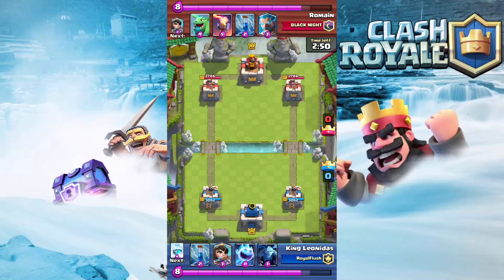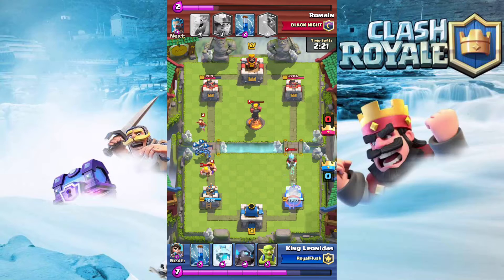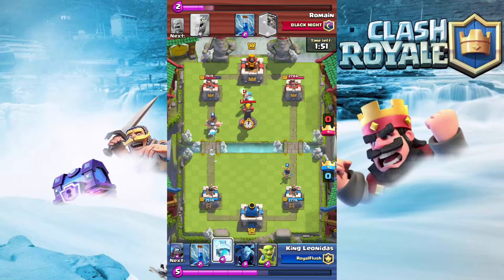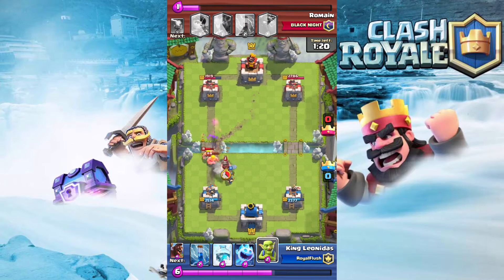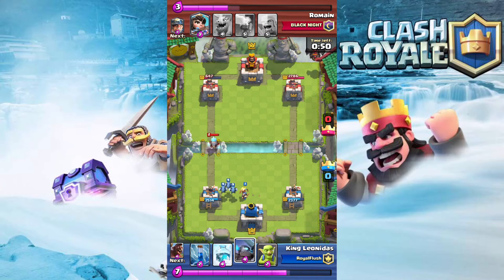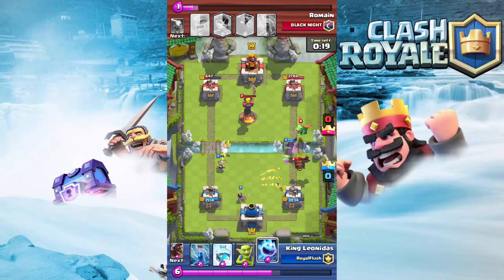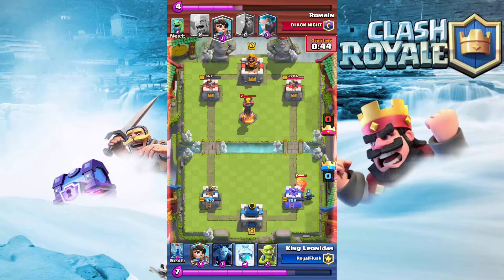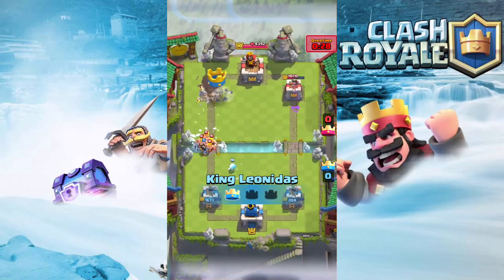Clash Royale | Hog Freeze Deck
Amazing Hog Cycle deck!
Hog/Freeze cycle deck